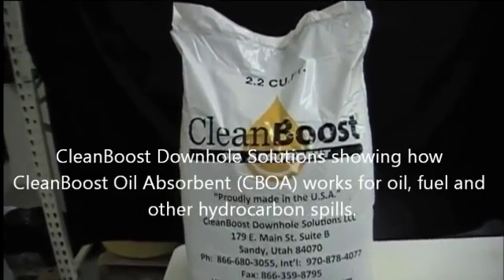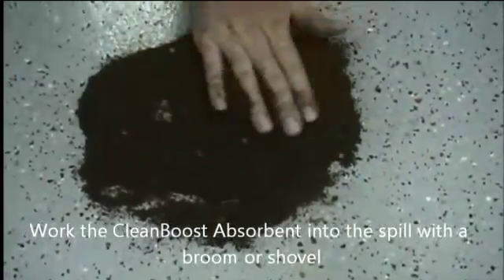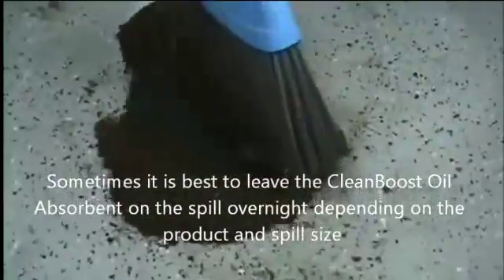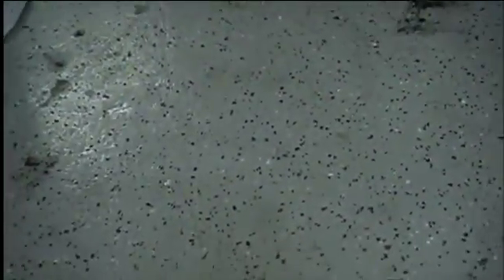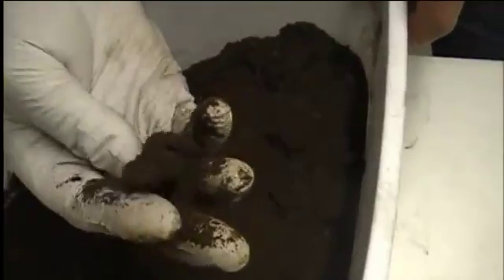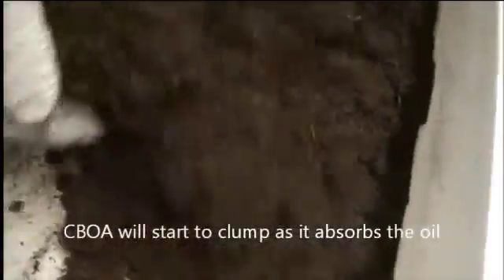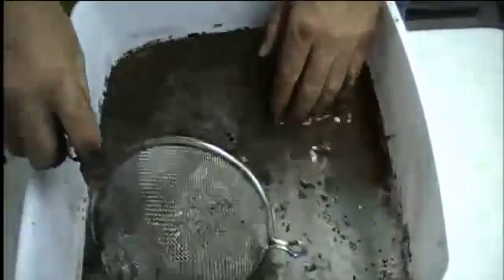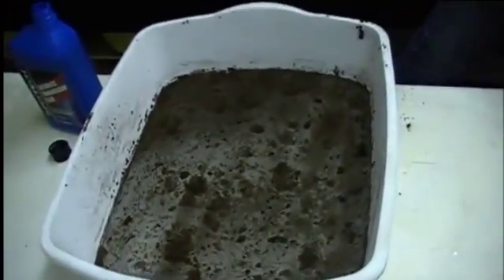CleanBoost Oil Absorbent RSI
CleanBoost Oil Absorbent has the highest absorption rate over conventional absorbents. Just a 2.2 cubic foot bag (18 lbs) will solidify up to 6 gallons of oil or petroleum based chemicals. CBOA is landfill safe and be incinerated. If burned it has a high BTU value or content, leaving only a 3% ash residue.